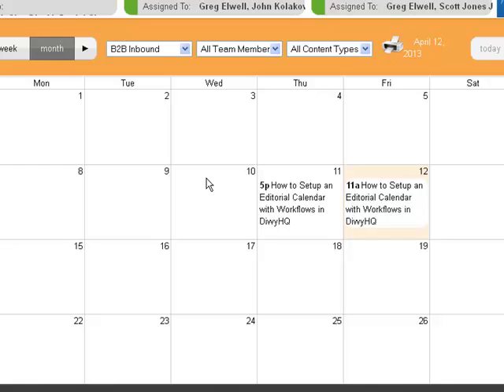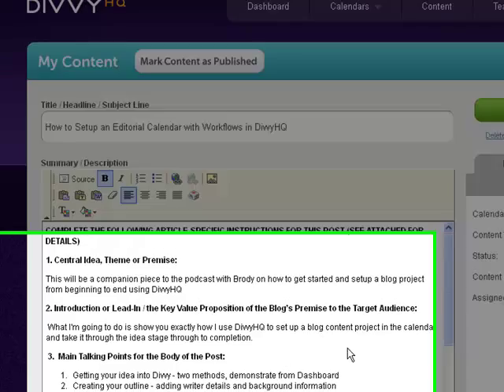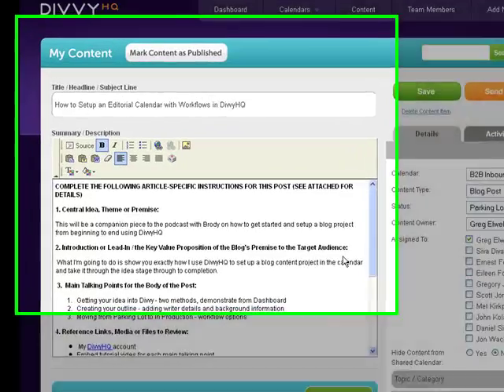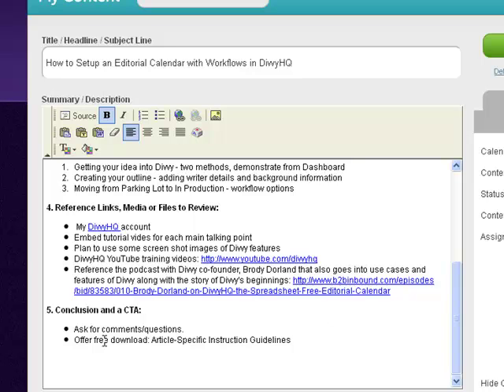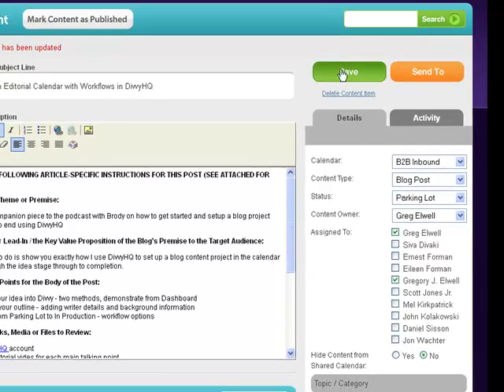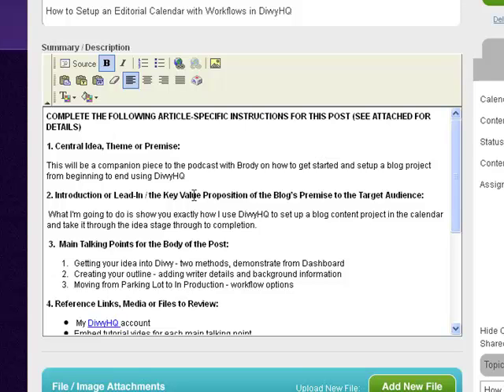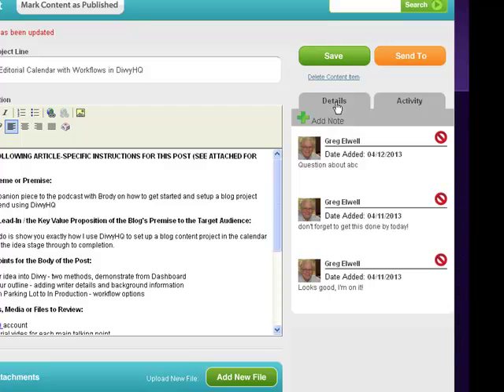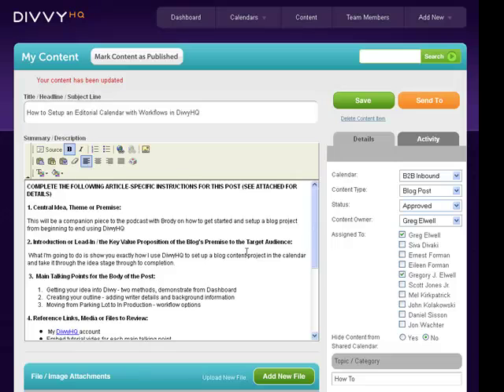Create Content Creation Instructions and Workflows in DivvyHQ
Video tutorial 3 of 3 on using DivvyHQ to plan and produce content using the cloud-based, editorial calendar, content tools and workflows. This tutorial covers tips on giving good blog content creation instructions, how to move a job from Parking Lot to Production and workflows with a writer.